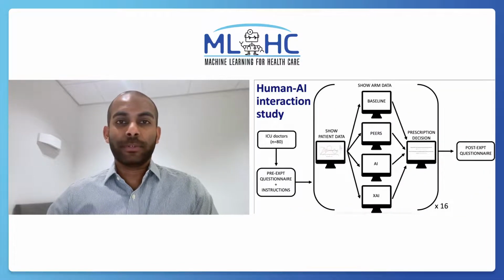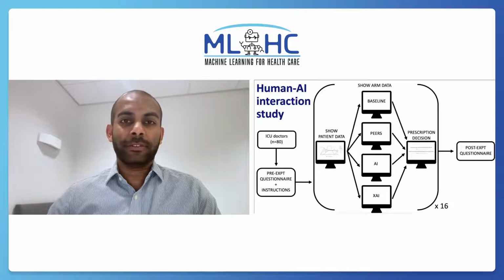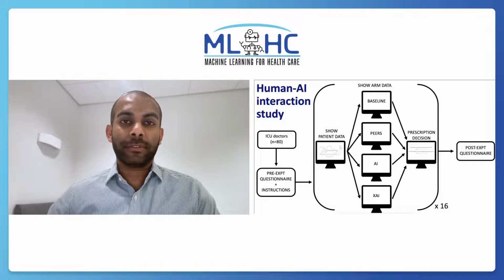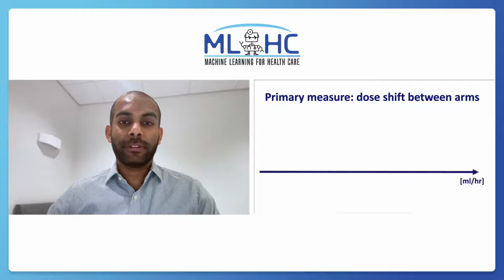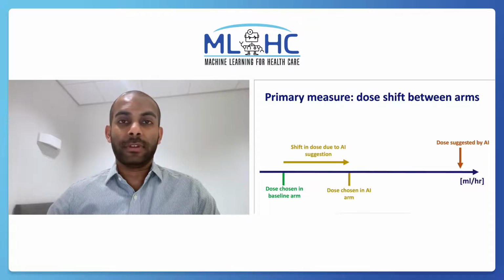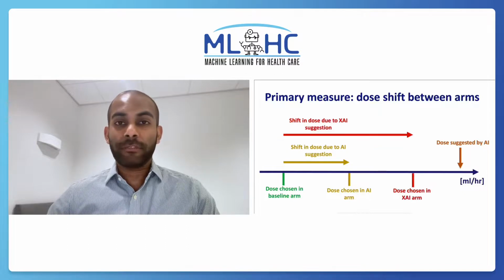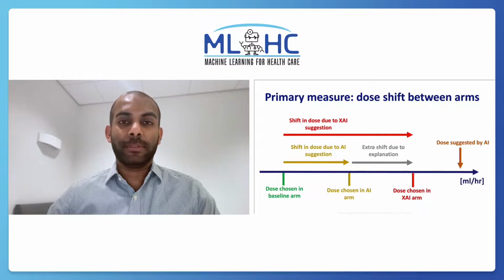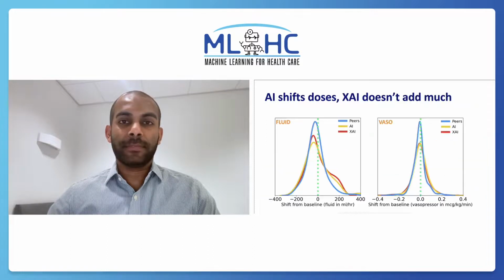ID 42: Impact of AI dose suggestions on the prescriptions of ICU doctors